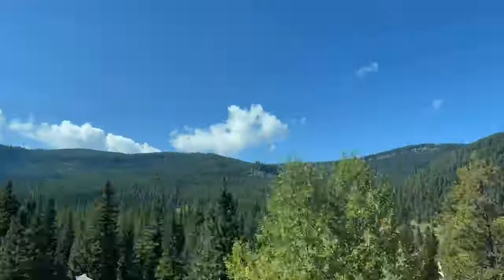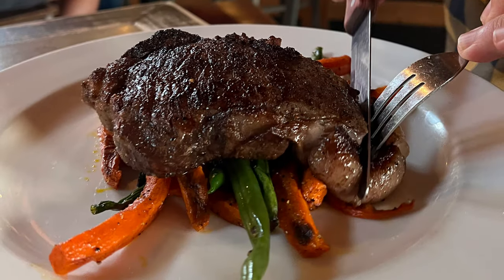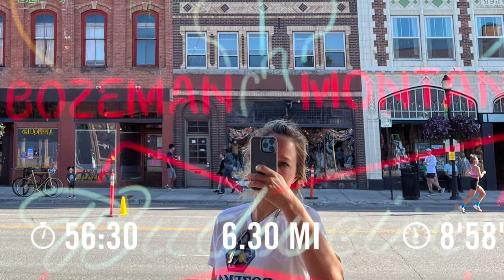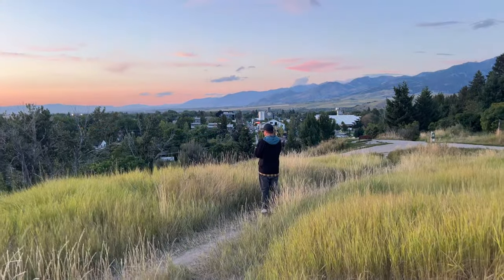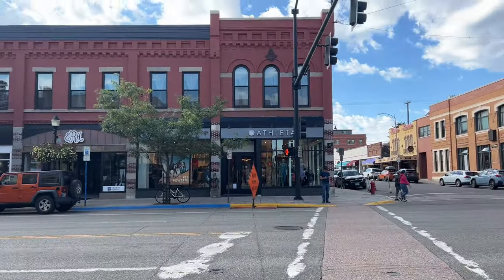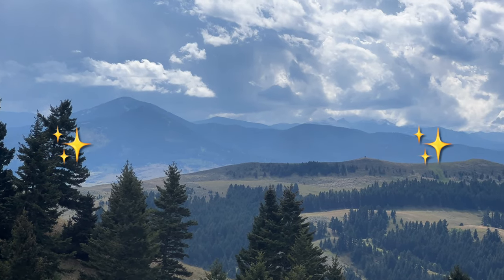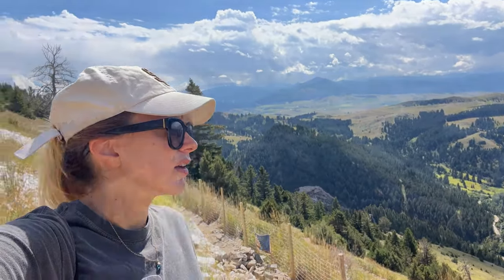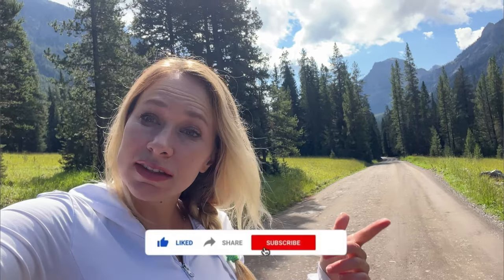WELCOME to BOZEMAN MONTANA - TRAVEL VLOG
We are exploring Bozeman, Montana which is a mountain town located in the southwest part of the state and the jumping-off point to Big Sky and Yellowstone. We explore Main Street, the top places to eat, run the Bozeman Half Marathon, and hike the Mount M trail.

🤙GET  SOCIAL! 🤙